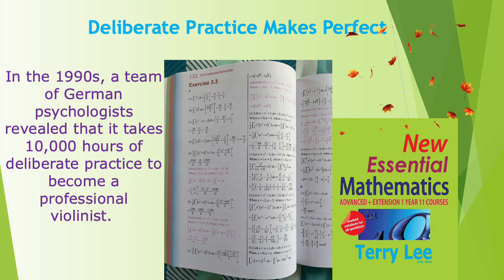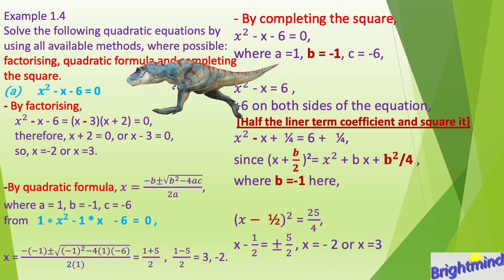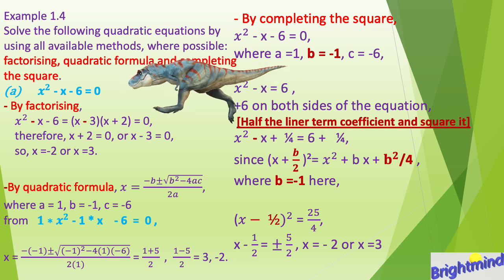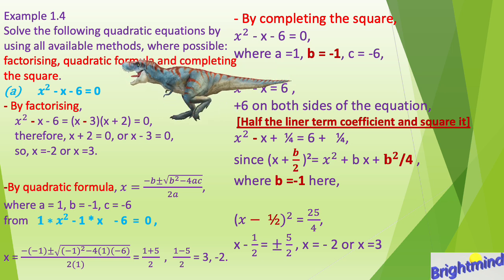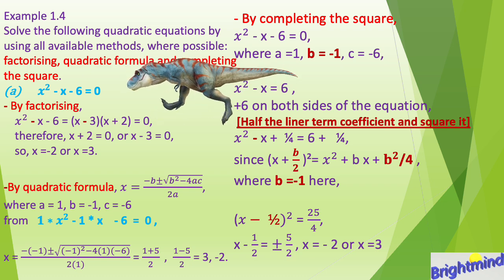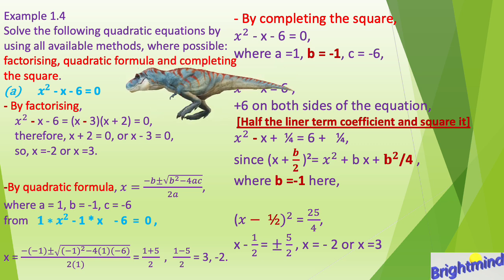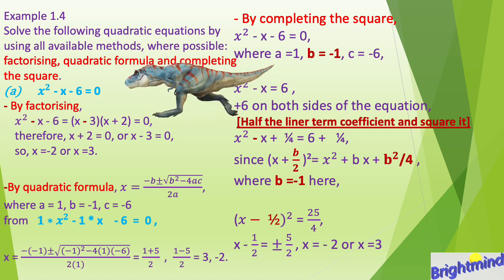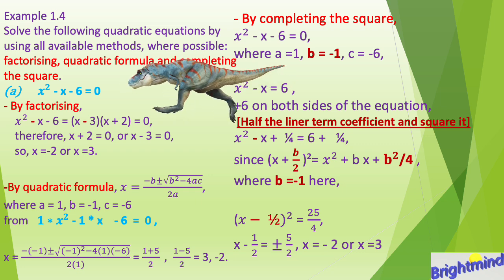Example1.4a Quadratic Equations in Advanced and Extension 1 Year 11 Courses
The video is the Example 1.4a Quadratic Equations application in New Essential Mathematics Advanced + Extension 1 Year 11 Courses written by Terry Lee, a senior NSW HSC Marker who is currently retired.

If you would like to be tutored on Year 7 - Year 12 Mathematics or prepare for HSC maths exam, please email

RESOURCES ON THE WEBSITES:

This website was created for you to download his HSC paper solutions for free and to buy his books online

Terry Lee is a former NSW HSC senior marker who is currently retired. He has

recently published his New Essential Mathematics Year 11 textbook. On his

website, the free resources contain Extension 1 and Extension 2 HSC

Mathematics Paper Solutions from 2006 to 2023. Mr. Lee said, “A lot of

people pay money to buy HSC Extension 1 and Extension 2 Mathematics

Paper Solutions. They are free on my website and the working-out is shorter

compared with other editions.”